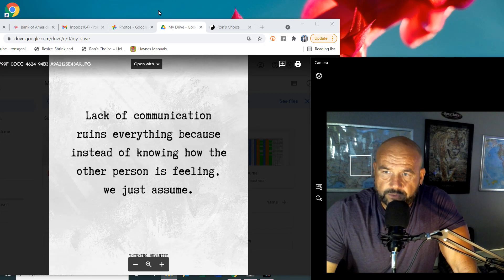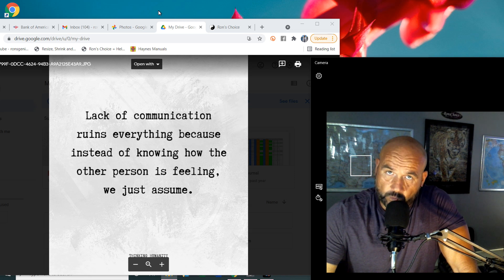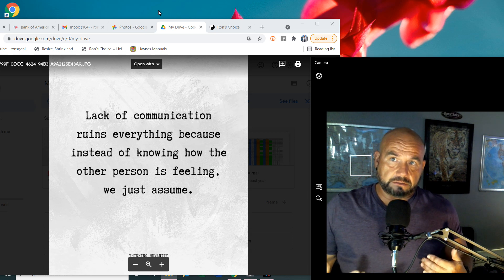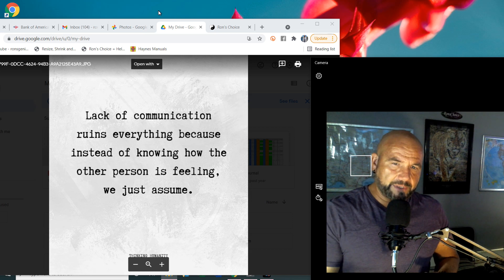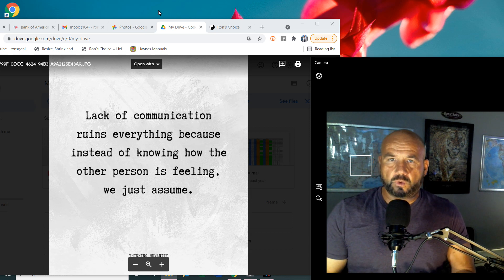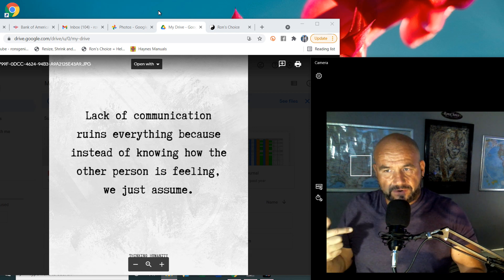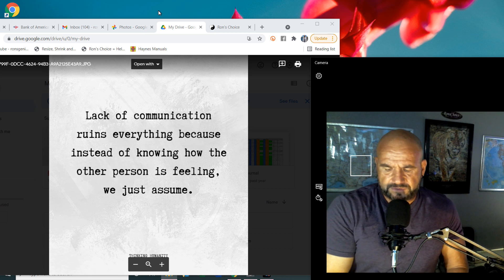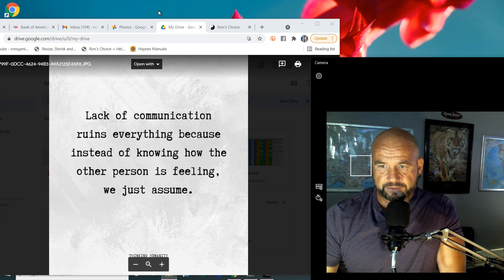communication and understanding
It is sooo Important to talk, listen and understand...DO NOT assume. If some one is worth having in your life then it is important to understand how they communicate. And don't tell people " but you said" perhaps you misunderstood or what they said did not come out they wanted it to.